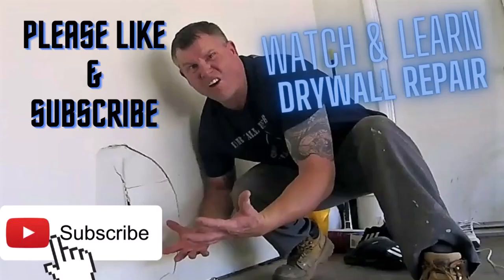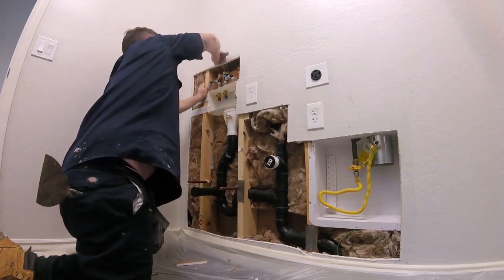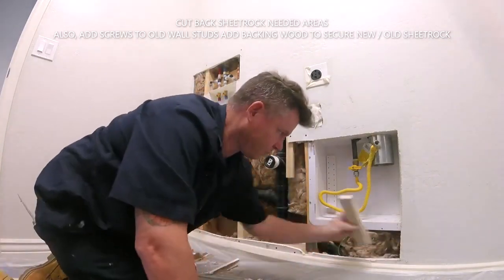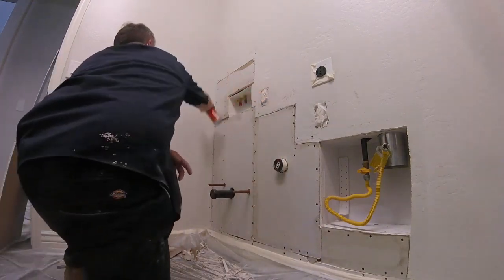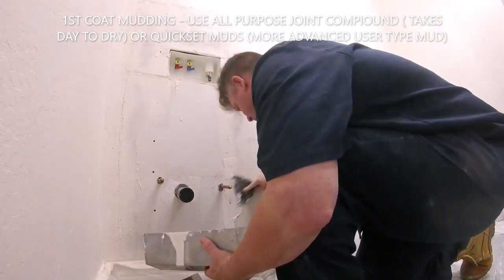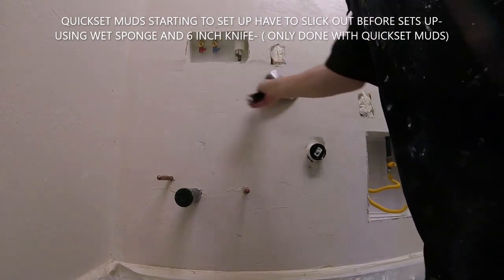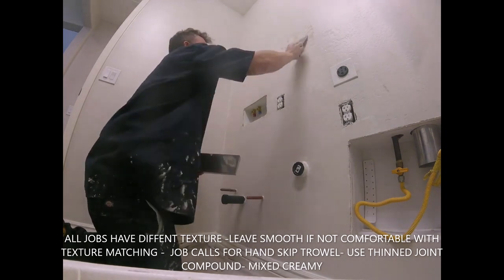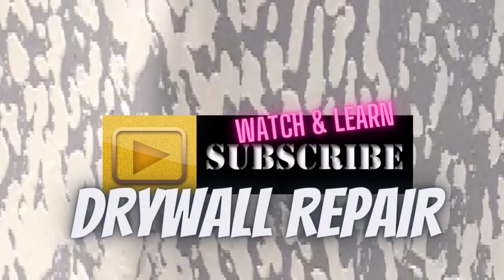Laundry room patching drywall repair How to patch after plumber cut out wall plumbing repipe job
Hi there, if your new to my channel Iam a licensed drywall repair contractor.  These videos on channel are perfect for the diy home improvements that everybody should have to eventually due at least 1 time.  My techniques and jobs usually shown are for smaller project like patches and stress cracks and texture types.
Videos shown are watch and learn drywall repair process on the job drywall repair projects.

Thank you for viewing if you feel like supporting the channel it wont cost you a cent as you can just donate some of your time. Simply  just by allowing the ads to play through this will help out a lot and that’s how I make a bit extra revenue. A better way to support the channel is play one of my  playlists on your computer before you walk away from it and let it play through that really helps as well but don’t ever feel as though you need to watch the ads if you don’t want to simply skip them and move into the video it’s completely up to you and I understand if you don’t have the time.

👉Here are few other drywall repair playlists to help you.